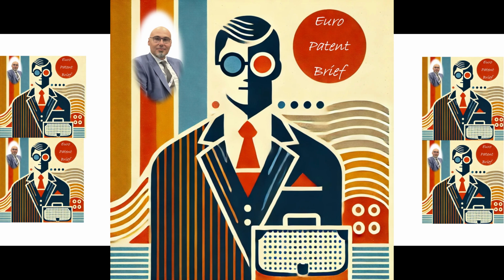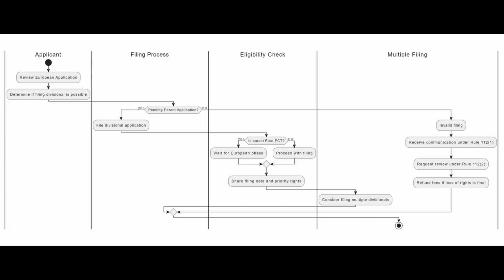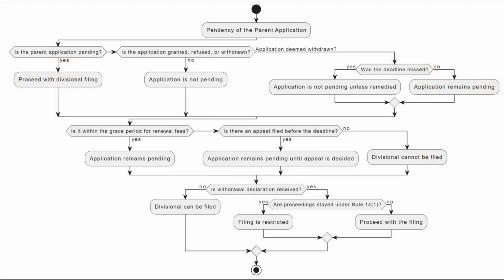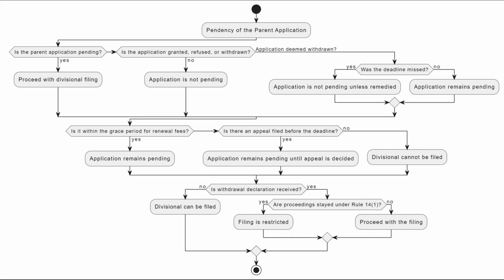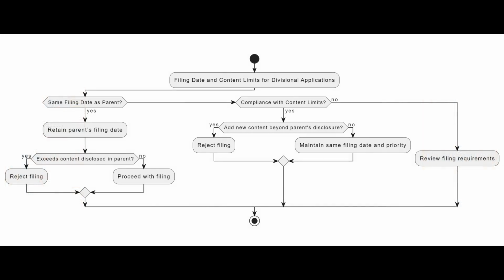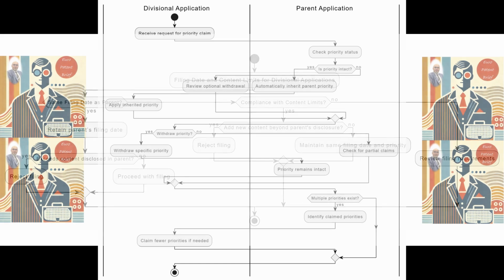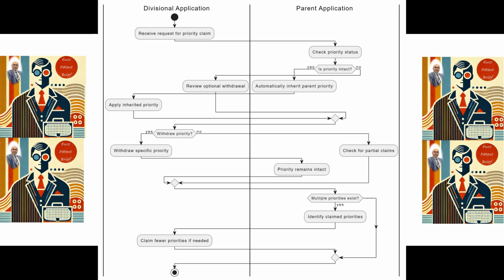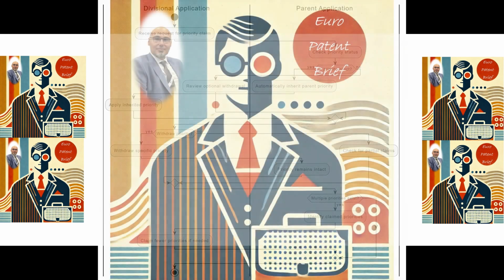Audiobook for A-IV Special provisions: Episode 1